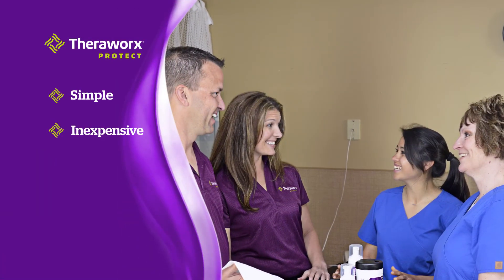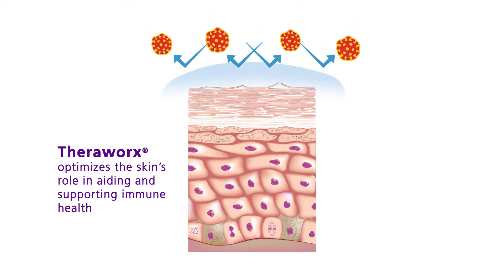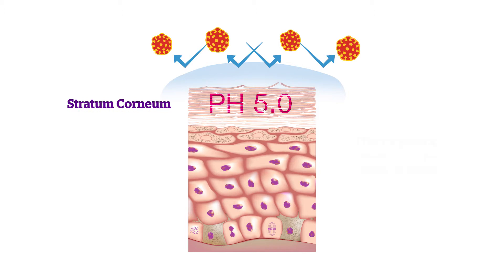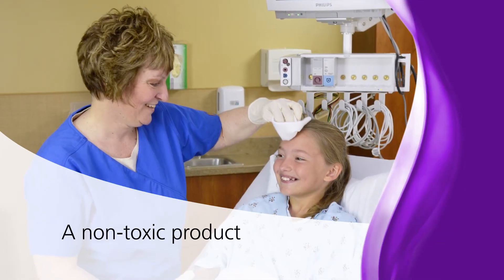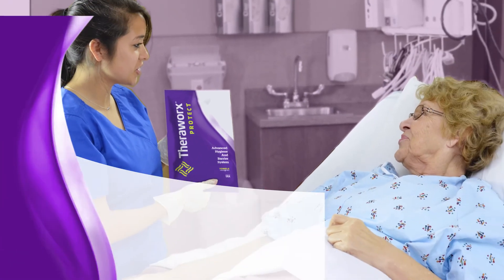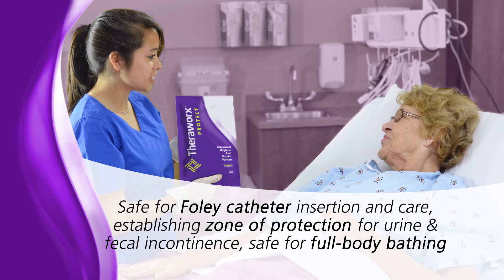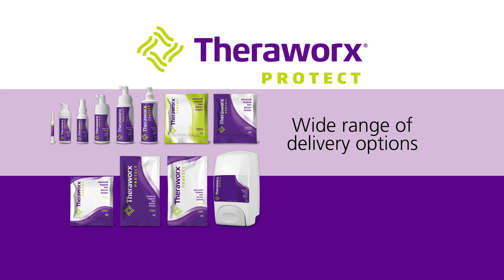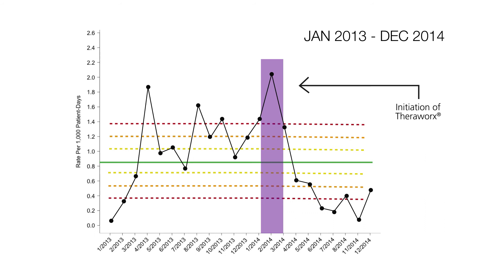Theraworx & Hospital Acquired Conditions MG 2017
/ Every now and then… something comes along… that has a major impact on patient care. For decades antimicrobial skin cleansers were the go-to method of infection prevention. But as the struggle against hospital-acquired
infections continues, the stakes are higher than ever. In this all-important battle, there is now an innovative new alternative: Theraworx Technology.

Theraworx is simple, inexpensive, and total-body safe. This new paradigm in skin hygiene works to optimize the natural antimicrobial action of the skin, preserving the low pH of its outer layer.

By preserving the skin’s permeability barrier, Theraworx allows the body to prevent water loss, avoiding skin dryness and damage. A non-toxic product, Theraworx is safe for use around mucous membranes, including the perineum and the face.